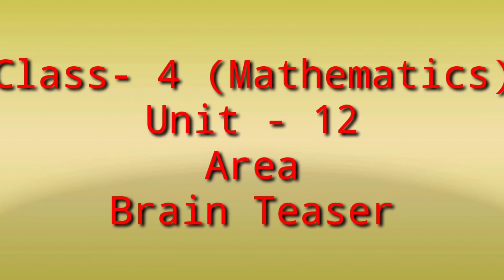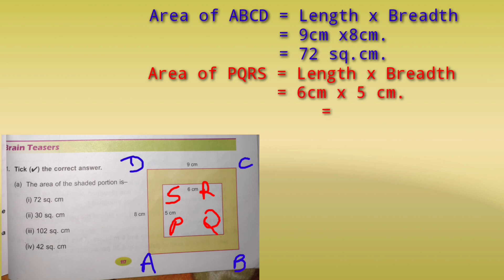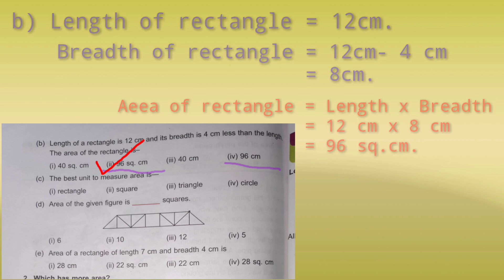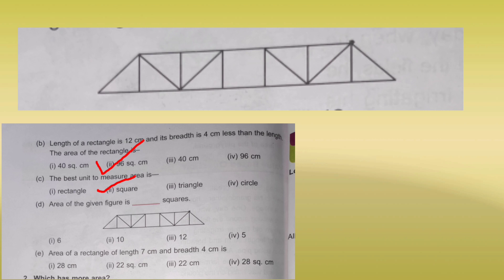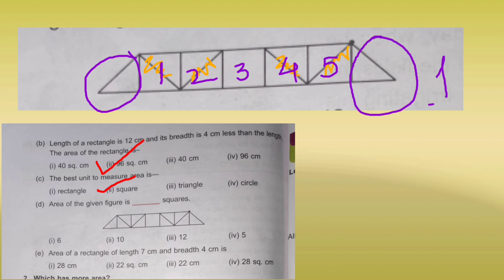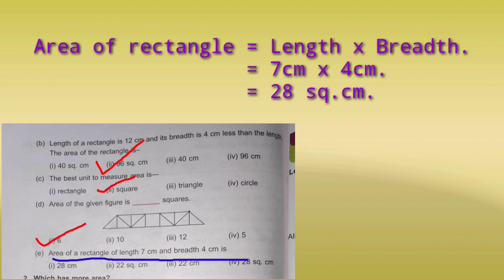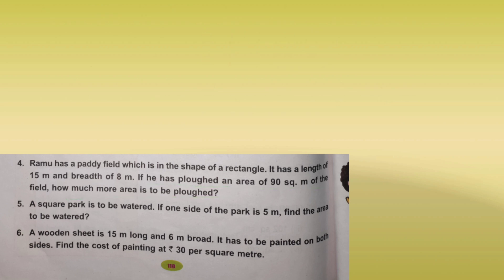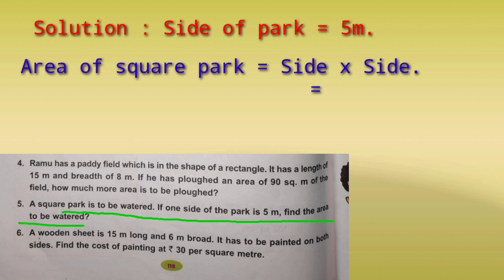Dav Class-4 Mathematics Unit-12 Brain Teaser Full Solution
The biggest confusion that envelops the young mind while studying  mensuration is the distinction between Perimeter and Area. Also, the concept of Area is important to solve various daily life problems related to surfaces.
Hence, Unit-12 of Dav class- 4 Mathematics is taught in the following videos for better understanding and the solutions of all the questions are provided.

All other chapters of Science and Mathematics for classes 3 and 4 can be found on the channel. If still there are any queries, post a question in the comment box.